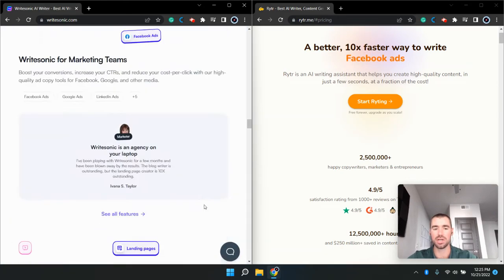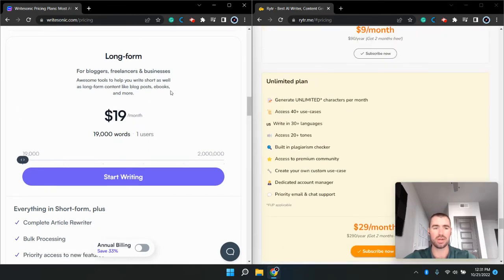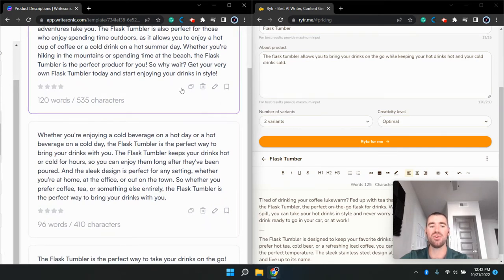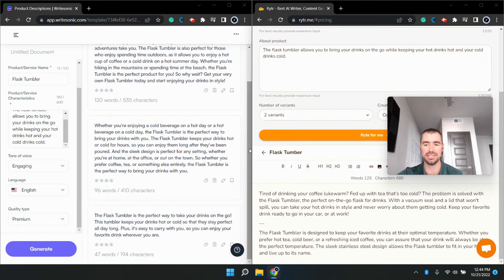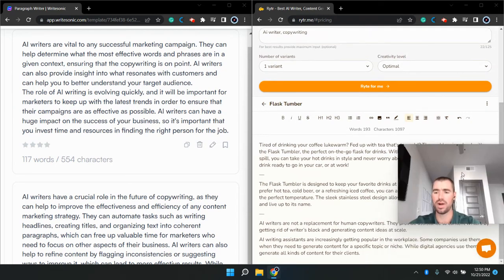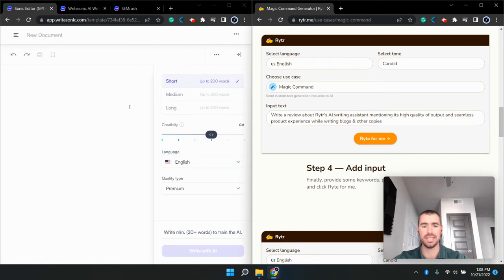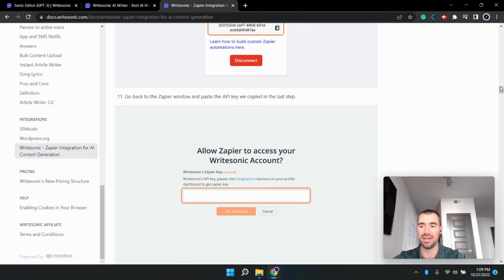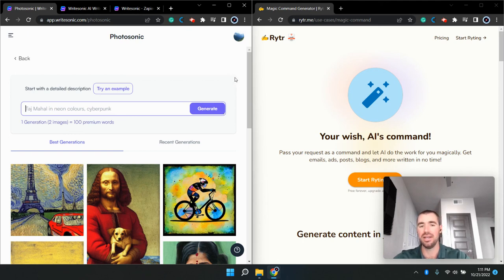Writesonic vs Rytr - Which is the BEST VALUE?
In this video, we're comparing Writesonic and Rytr to see which is the BEST VALUE. We'll compare the features of both products and see which one is the best value for your money.